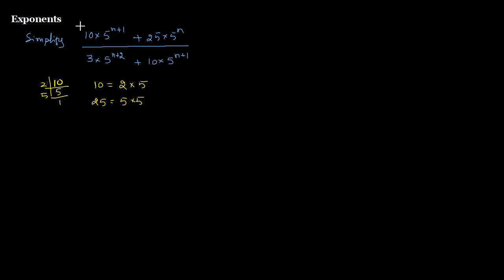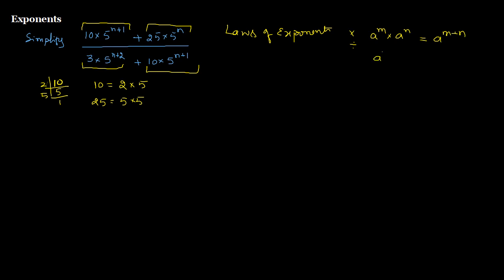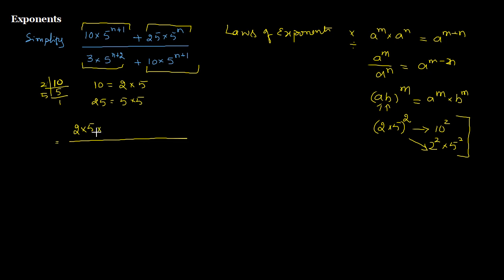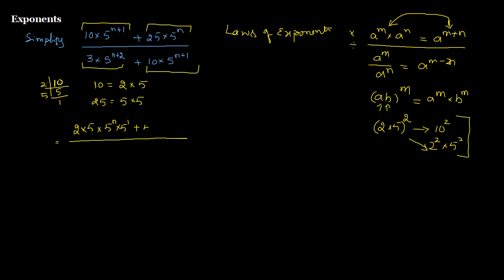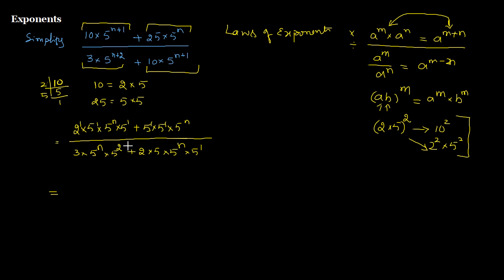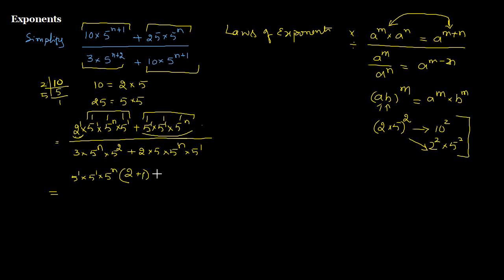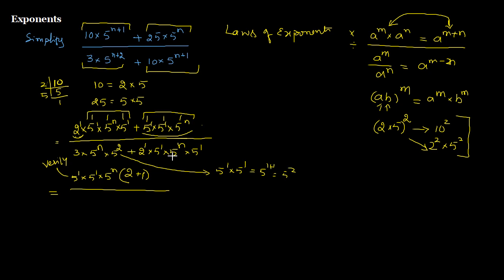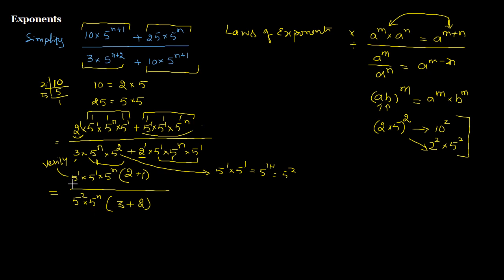How to simplify Exponents with the "n" powers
In this video I will simplify a problem of exponents and use the laws to make it simple. Once factorized, you will be able to analyze the question on how to move on to the next step.